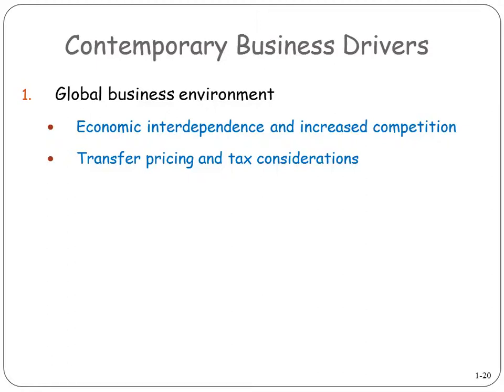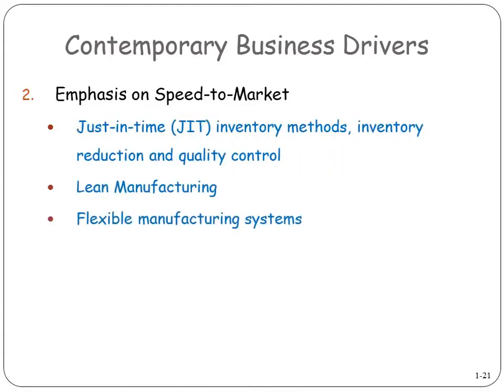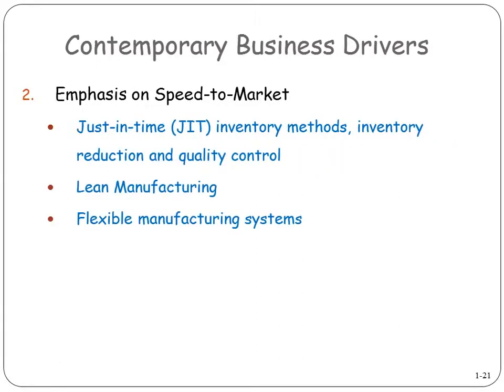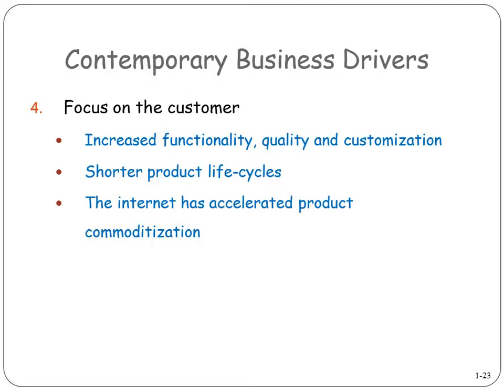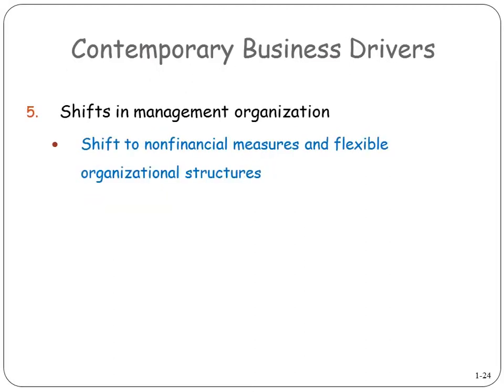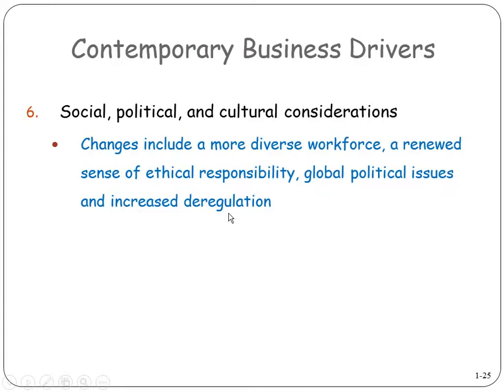Contemporary Business Drivers